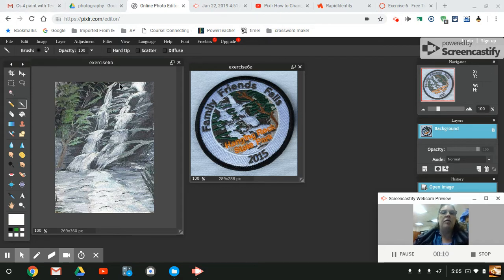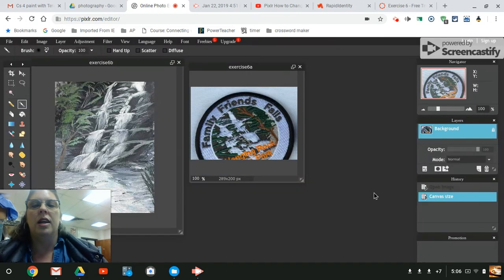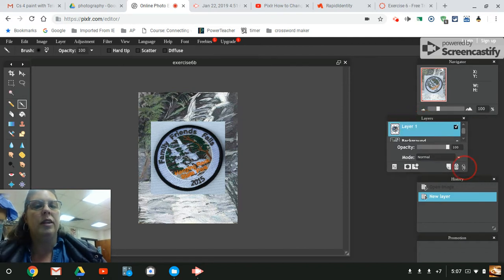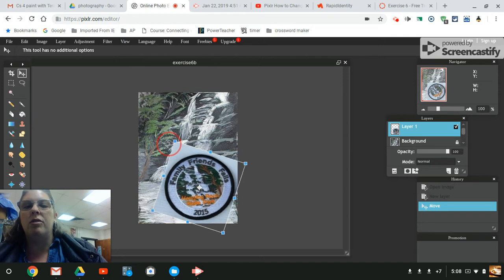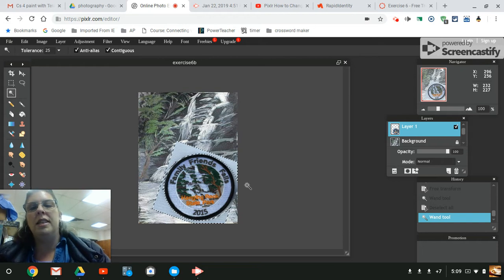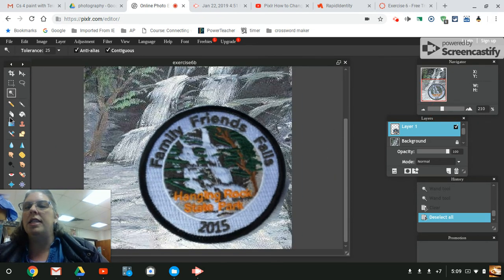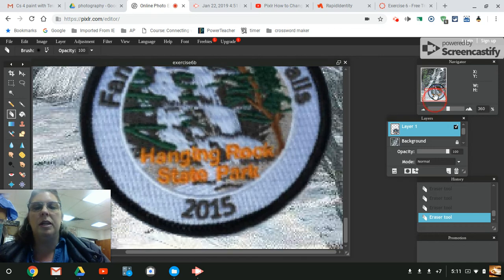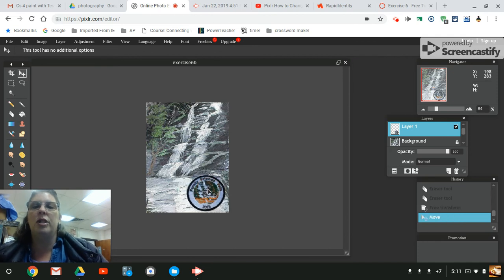Pixlr - Free Transform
An example for my digital photography students on how to make a layer smaller and rotate it.